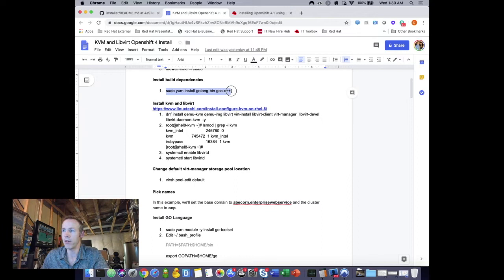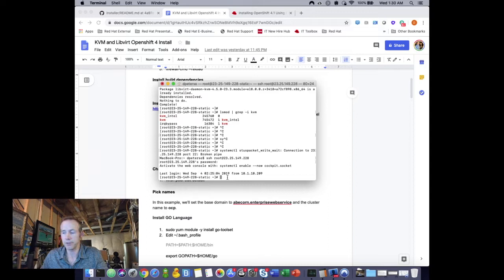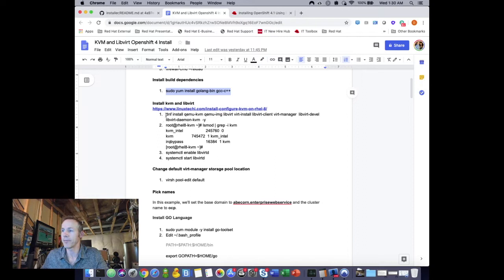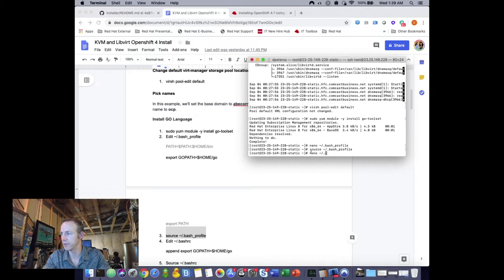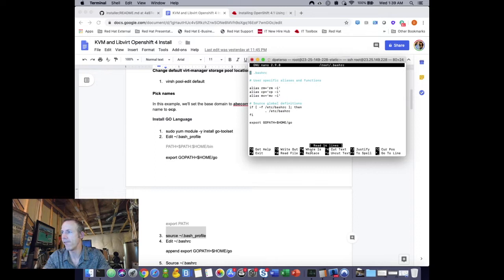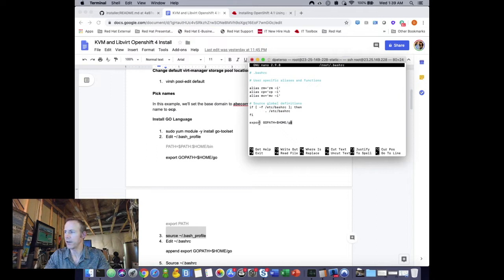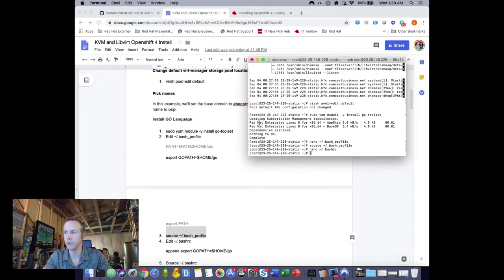Easy Openshift 4 Install on RHEL 8 Bare Metal with KVM and LIBVIRT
NOTICE *** This video is out of date. Use the new MUCH EASIER IPI installation methods for Openshift on various providers. I will keep this video up for posterity.

This video will walk you through all the gotchas while installing Openshift 4 on Red Hat Enterprise Linux 8. I used the UPI (User Provisioned Infrastructure) mode with virtualization on bare metal machines. I use KVM and Libvirt for virtualization. Rather than pay a significant amount to use the cloud to kick the tires on Openshift 4, I finally pieced together the right approach to get Openshift 4 up and running with my own hardware.